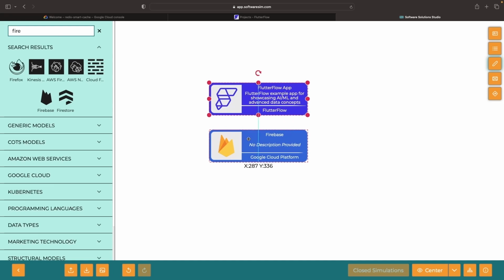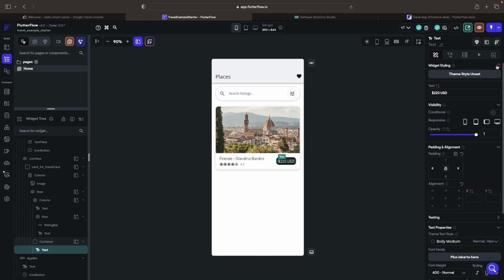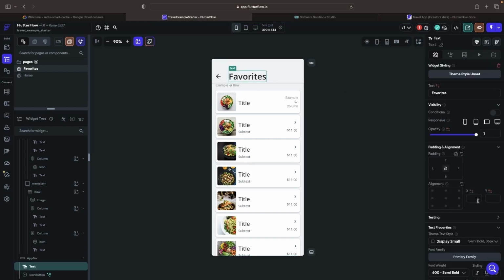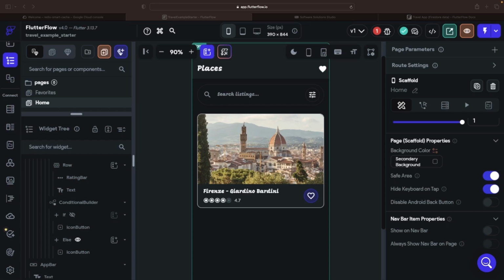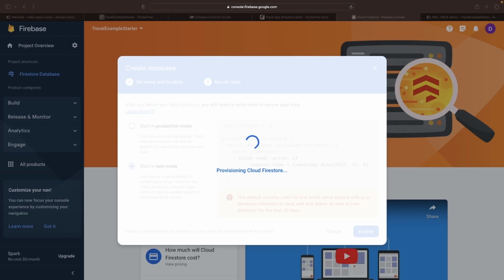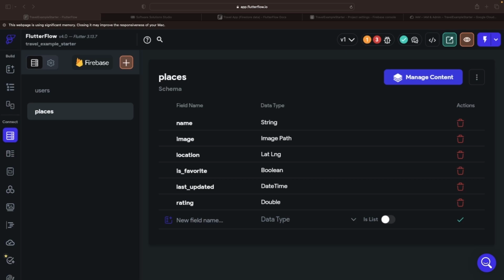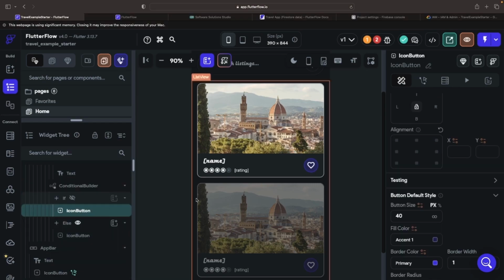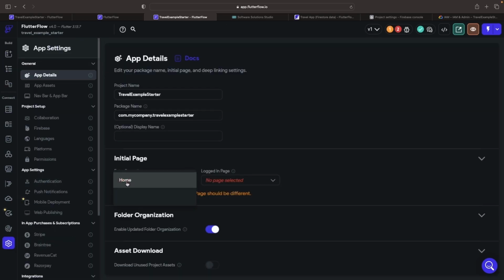FlutterFlow with Google AI and Firebase (Part 1: Intro Setup)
Welcome to the first installment of our exciting series on building AI and ML powered applications using FlutterFlow! In this video, we setup an example application that will serve as our playground for exploring advanced AI, ML, and data engineering concepts.

Topics Include:
* An Introduction to FlutterFlow & Firebase
* Setting Up the Starter App
* Building a Favoriting Feature
* Custom Styling and Interaction Design
* Integrating Firebase
* Design and Dark Mode
* Data Management with Firestore

0:00 Conceptual Overview
1:53 Home Page Basics
4:37 Favorites Page Basics
6:13 Animations and Styling
7:13 Dark Mode
8:40 Firebase Connection
10:39 Firestore Setup
14:23 Data-Driven Elements
18:15 Preview and Test Mode